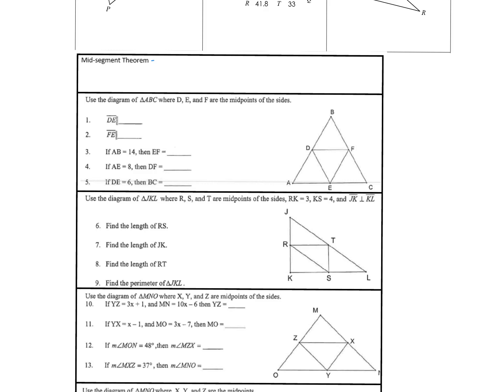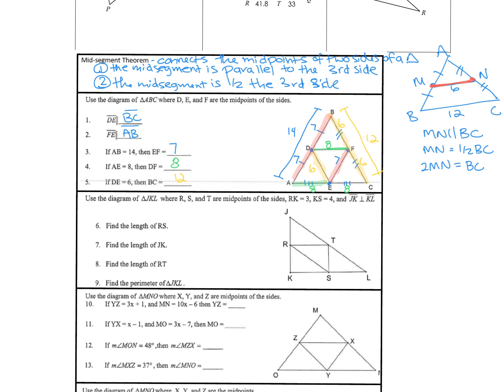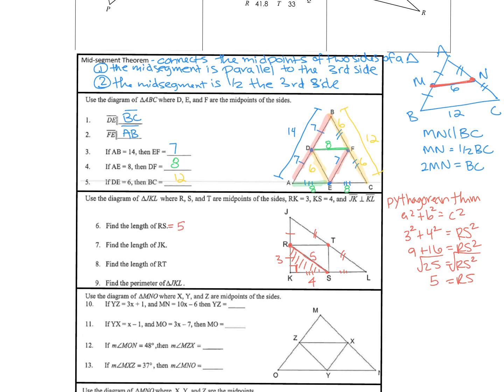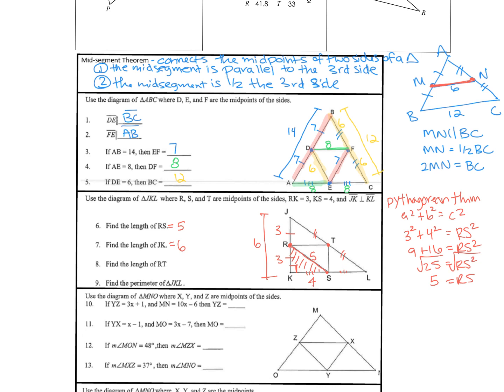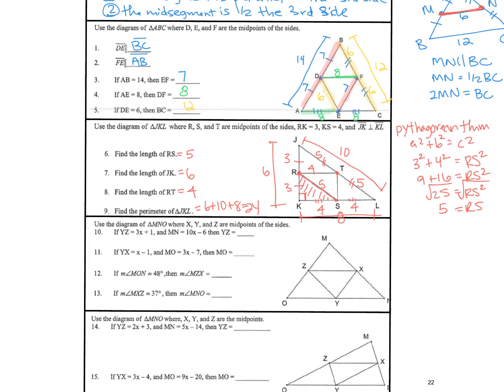Midsegment theorem page 21